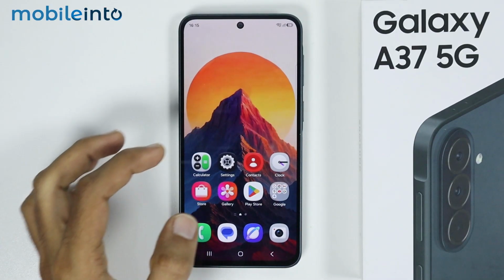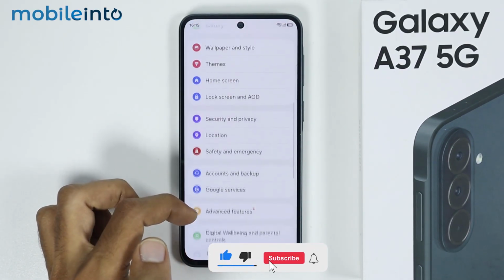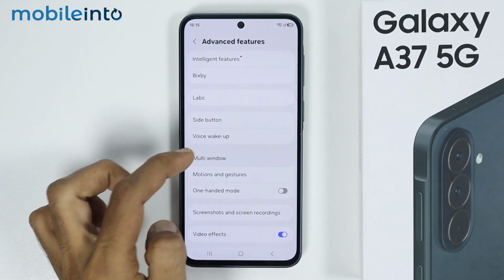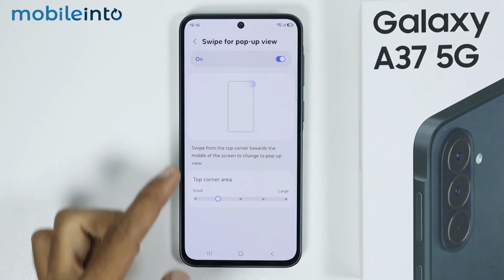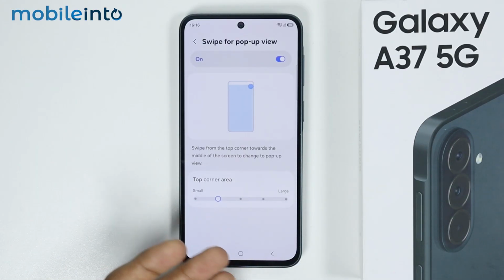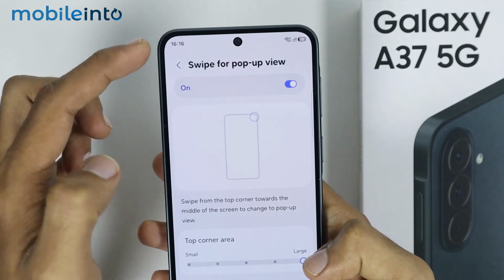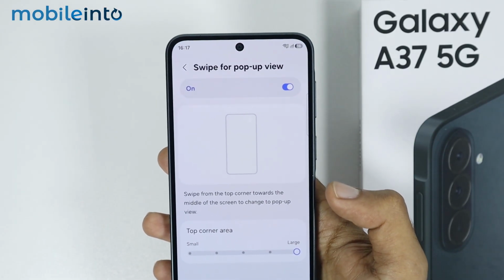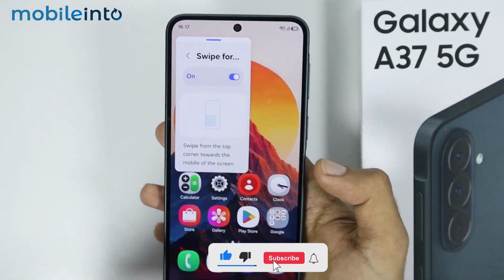How to Open Floating Window In Samsung A37/A57 - Turn On Popup View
In this video, we will learn how you can open a floating window in samsung a37/a57. If you want to enable a pop-up view or find floating window settings in samsung a37/a57, follow these steps.